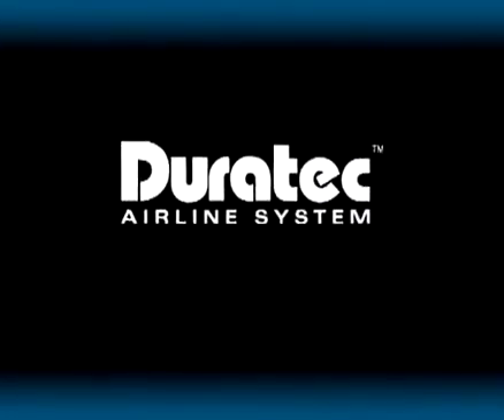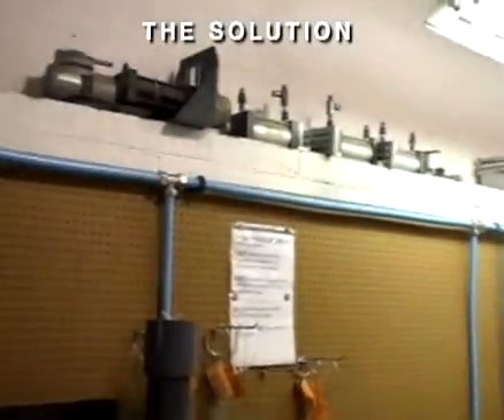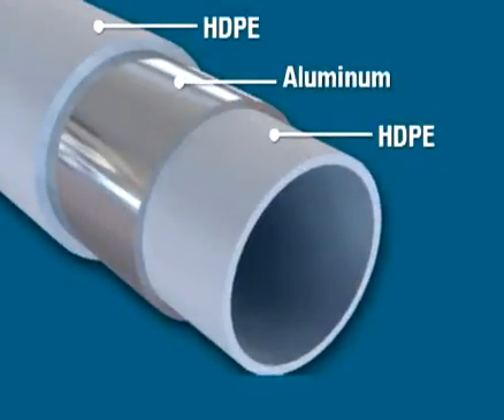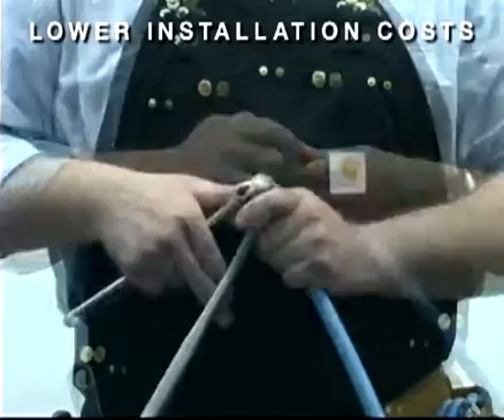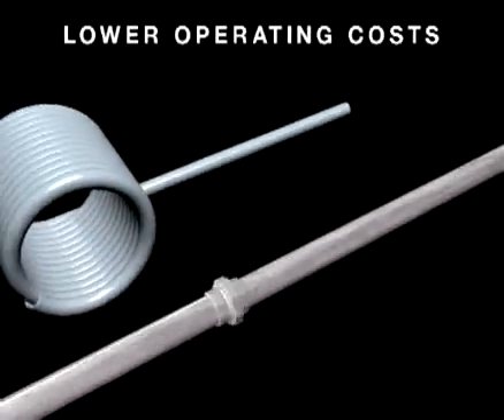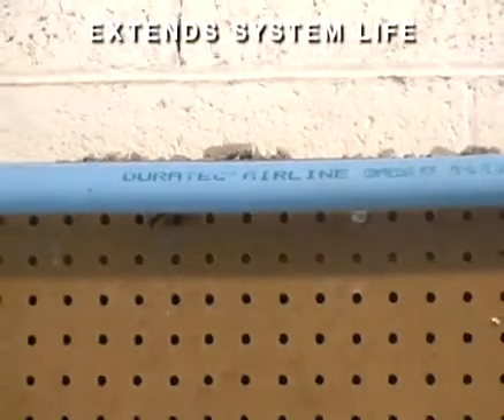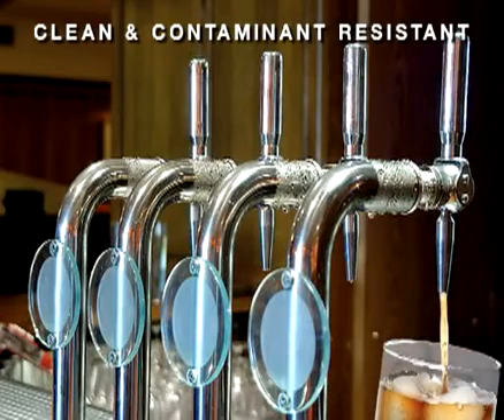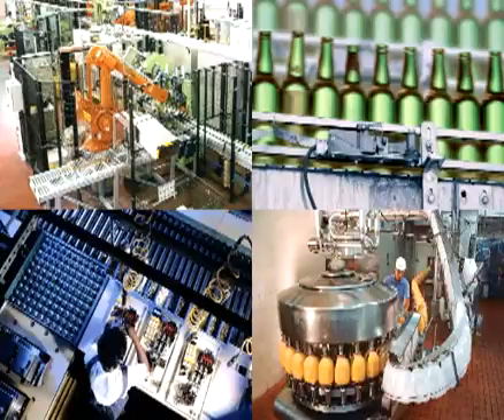Duratec - Compressed Air and Inert Gas Piping System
RapidAir Products is your one source for all your compressed air piping needs, from the flexible RapidAir and Maxline tubing, to the hard piped blue aluminum pipe Fastpipe.  We can take your diagram or sketch and create a parts list for you.